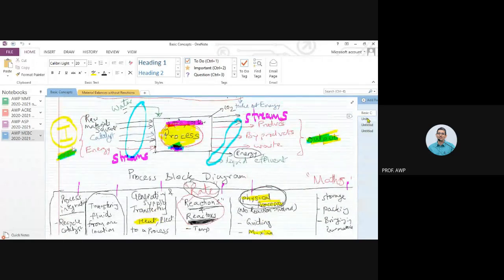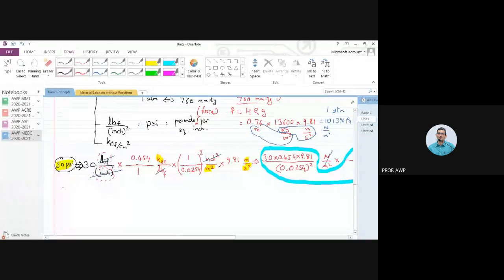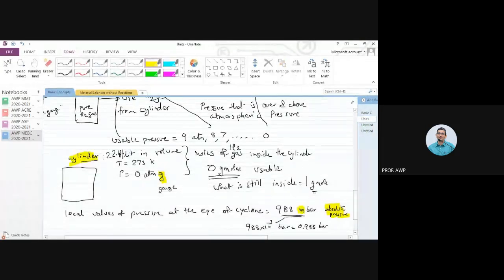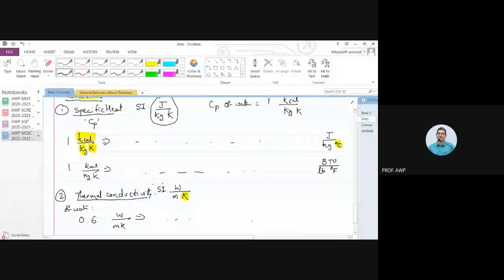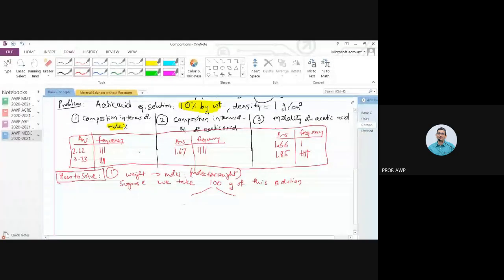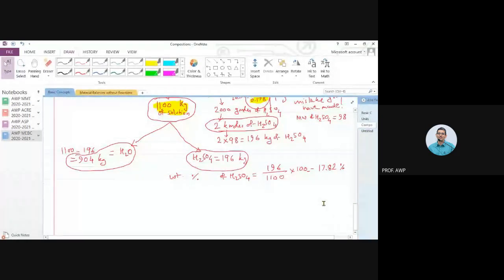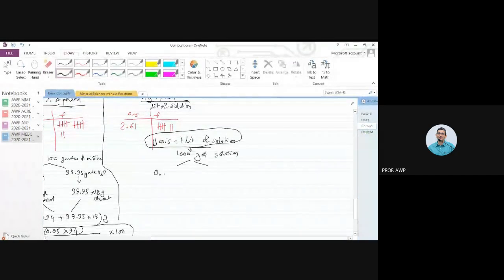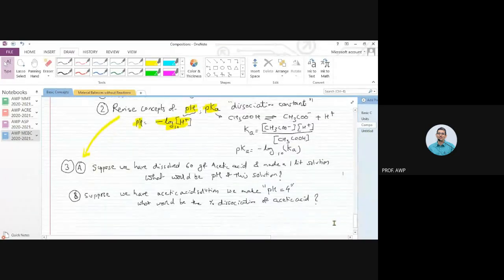Lecture 02 Units Conversion, composition, Basis